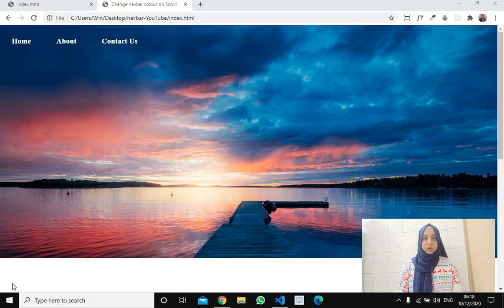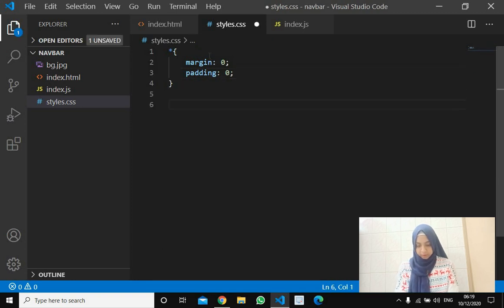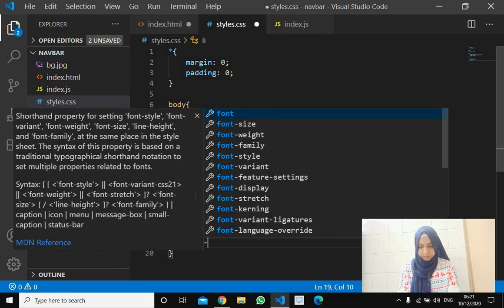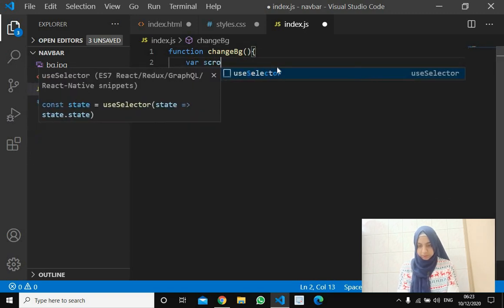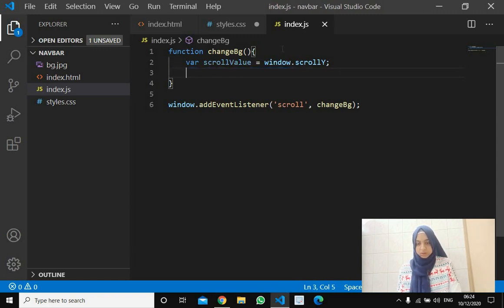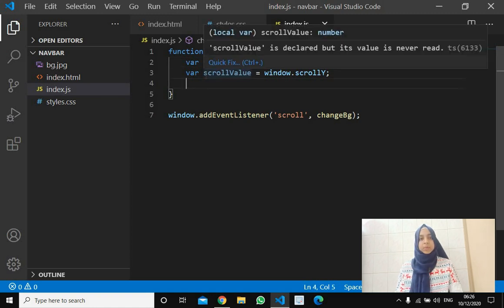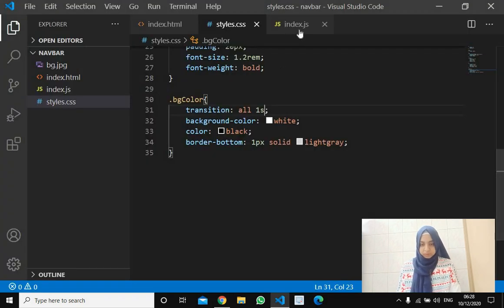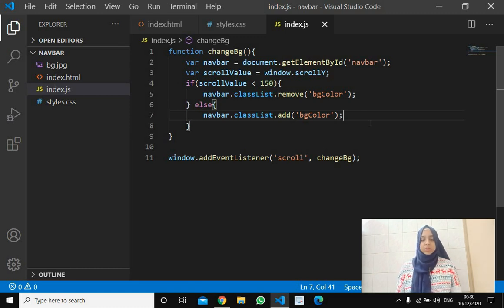How to Change Navbar Background Color on Scroll | HTML, CSS & Vanilla JavaScript